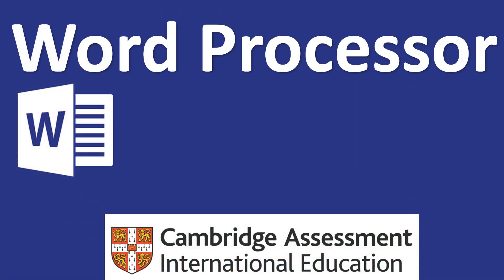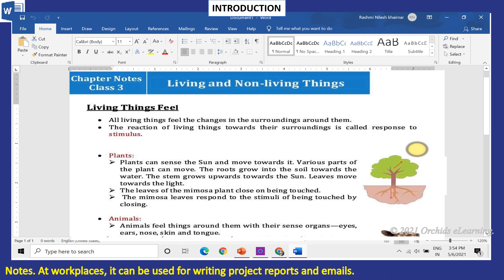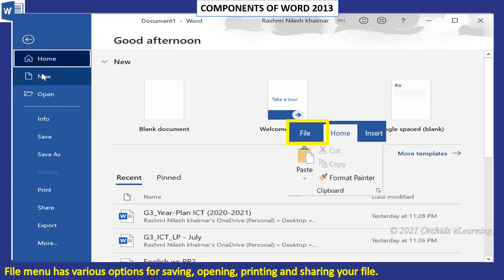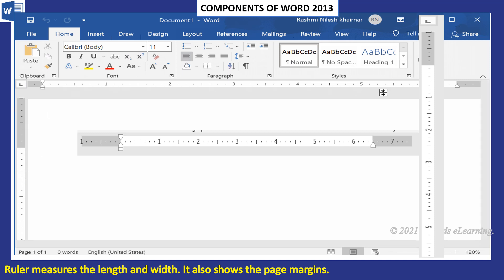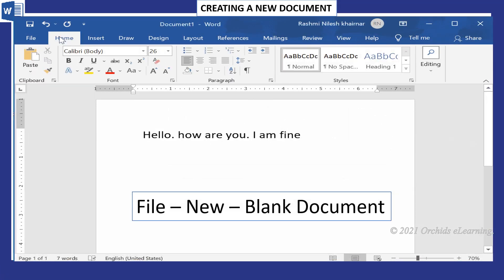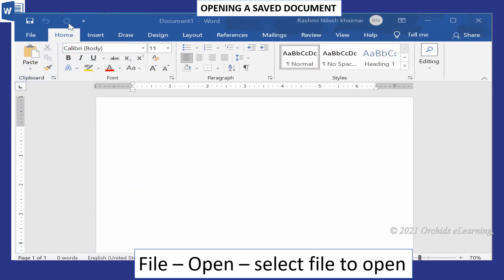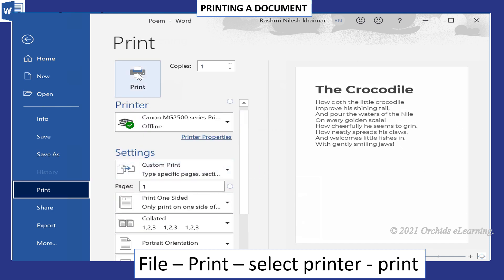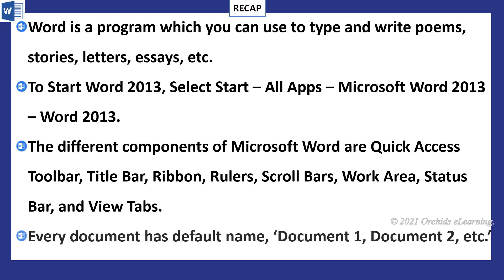Word Processor- An Introduction | PART - 1| CLASS : 3 - Chapter 3 | CAIE /CBSE | Word 2013 Explained